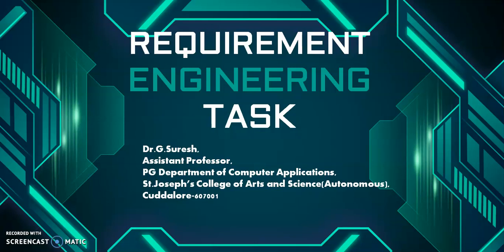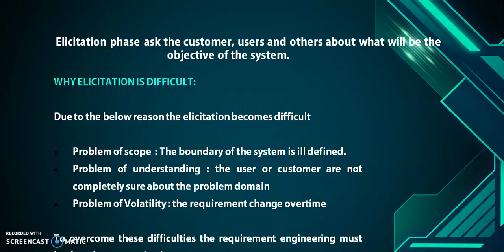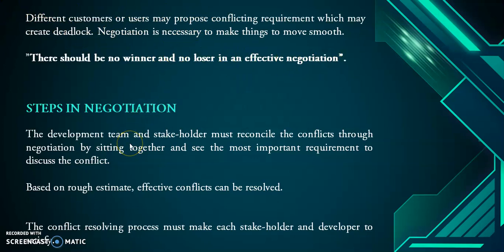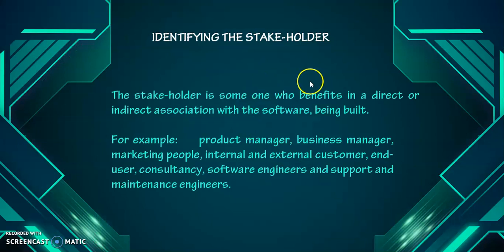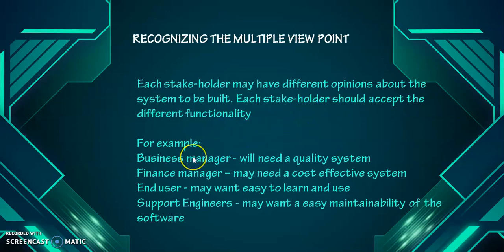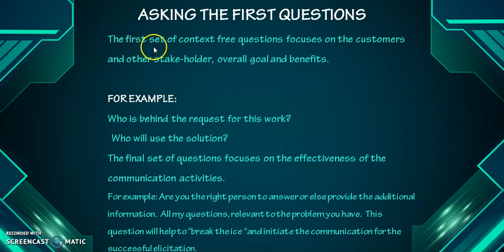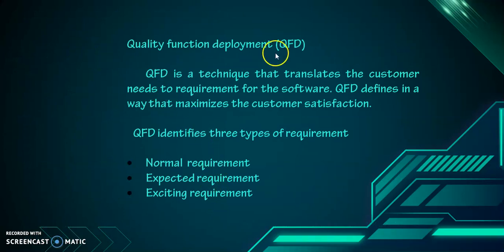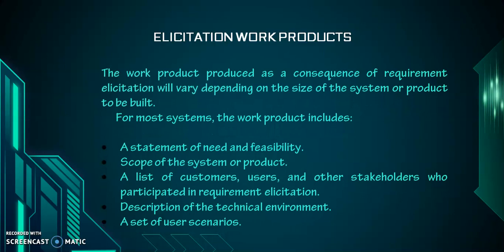SJCTNC-SURESH-ECA616T-SOFTWARE ENGINEERING-UNIT-I-REQUIREMENT ENGINEERING